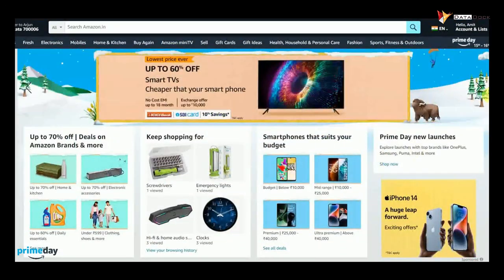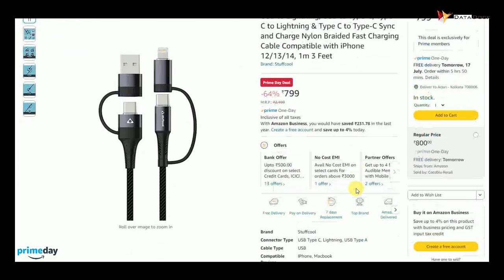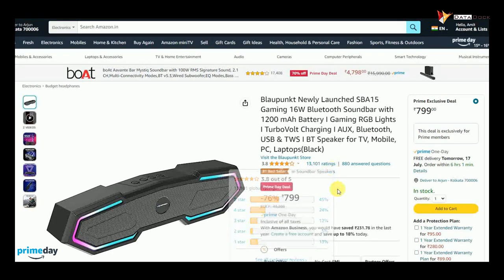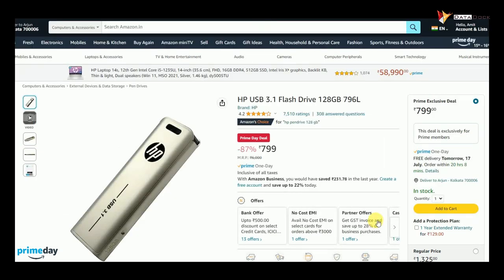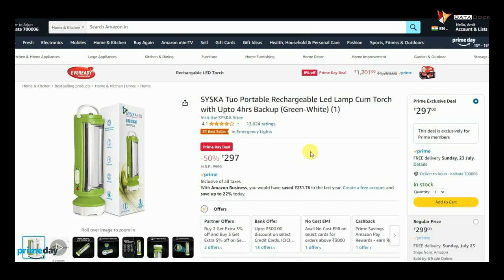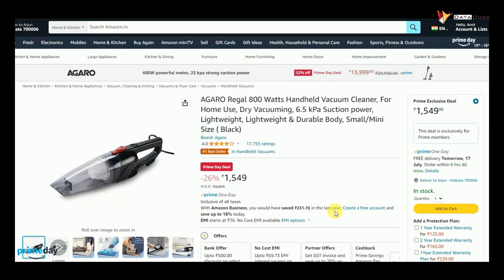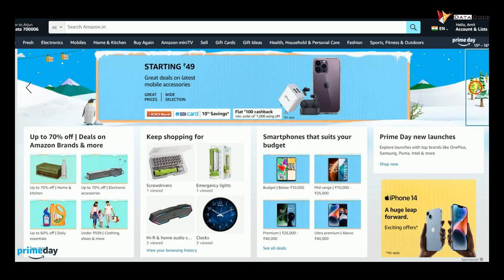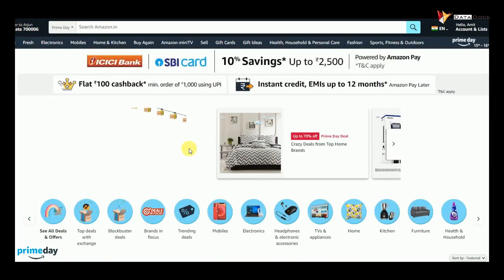15+ Best Budget Deals on Amazon Prime Day Sale on July 2023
15+ Best Budget Deals on Amazon Prime Day Sale on July 2023
Amazon Prime Day
rts Multipurpose Mini Precision
FLiX (Beetel USB to Micro USB
Stuffcool Quad 4 in 1 Cable
Anti Slip Floor Door Mat
Blaupunkt Newly Launched SBA15 Gaming
AmazonBasics 5W Bluetooth
Cockatoo CS-01 Shaker Bottle
Amazon Basics in-Ear Wireless Neckband
HP USB 3.1 Flash Drive 128GB
Eveready 9W B22D LED Cool
SYSKA Tuo Portable Rechargeable
XPG ADATA GAMMIX D30 DDR4 8GB
Pigeon by Stovekraft Cruise
AGARO Regal 800 Watts Handheld Vacuum Cleaner
Radiant Sound and Dust Proof
Reebok Mens Wonde

Lenovo 15.6 Bag
Dyazo 14.1 Inch Laptop Sleeve
Blaupunkt Newly Launched BTW100
AmazonBasics TPE USB Lightning Fast
Elv Foldable Mobile Stand
URBN 20000 mAh 20W Super Fast Charging
URBN 20000 mAh Lithium
HP 64GB Class 10 MicroSD
Safari Pentagon 55 Cms Small Cabin
DDecora Water Strainer
E-Cosmos Refrigerator Stand
Amazon Basics Wired Gaming Keyboard and Mouse Combo
Boldfit Compact Gym Shaker Bottle
Crucial P3 1TB PCIe 3.0
Samsung 970 EVO Plus 1TB PCIe
Lifelong Protein Shaker
Amazon Brand - Solimo Wax Tealight Candles
CHUBS roadies Edition Protein Gym Shaker
ZEBRONICS PODS 2
Amazon Basics 128GB Ultra Fast
Puma Mens Ultimate Ease Walking Shoe
Lavie Women's Betula Tote Bag
Dekorly Artificial Potted Plants
Digital Alarm Clock
Solimo Checkered Jar Container
Pigeon Inox Hydra 700 ml Sipper
Milton New Meal Combi Lunch Box
Let's be on Social :
Thanks,
Data Dock